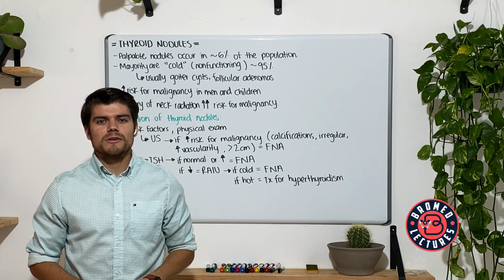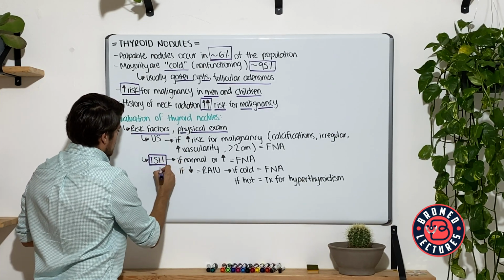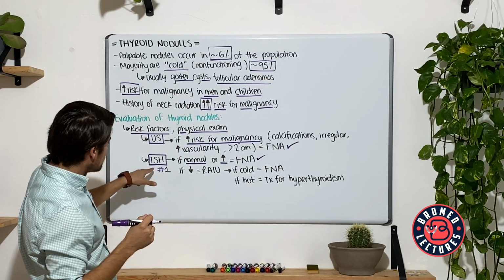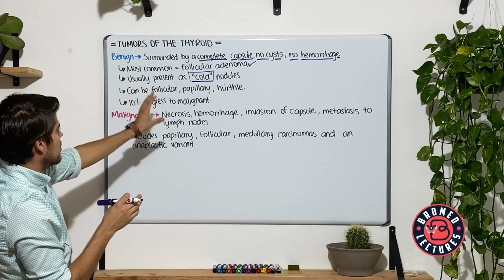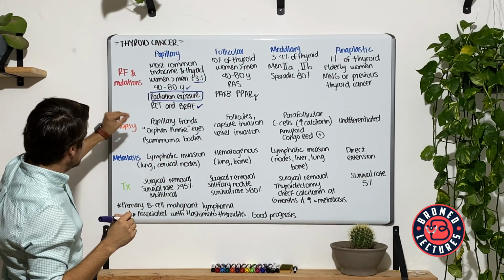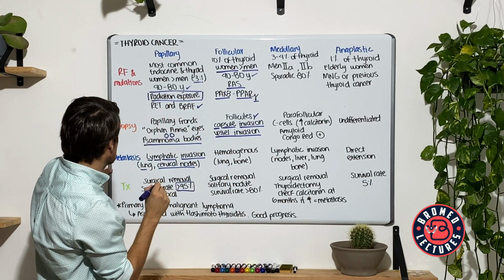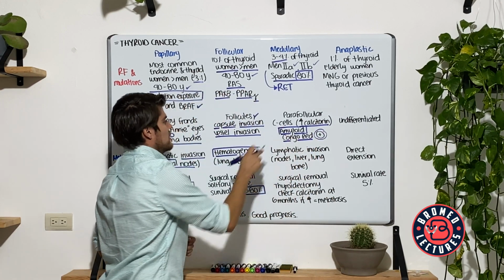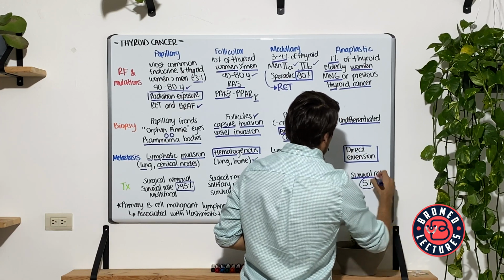Thyroid nodules and cancer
In this video we focus on thyroid nodules and cancer.

Ivan Mijares, M.D.

Special thanks:
Production, Nicole Bertrand.